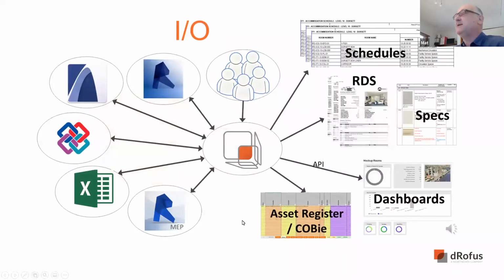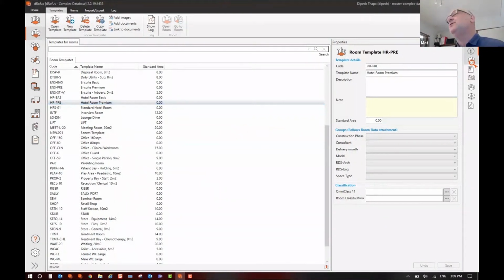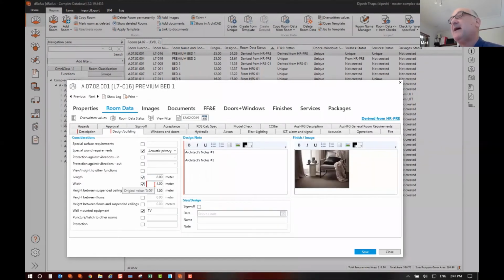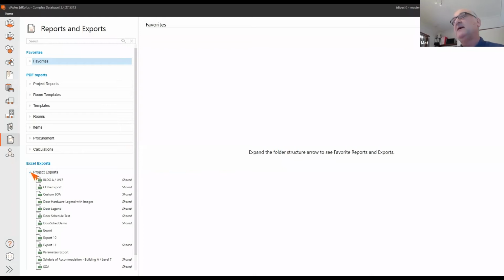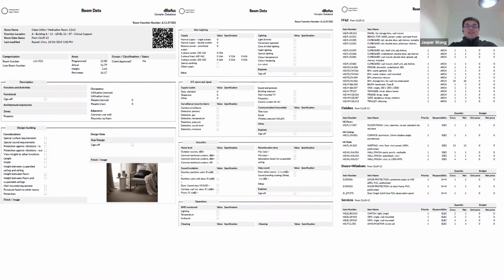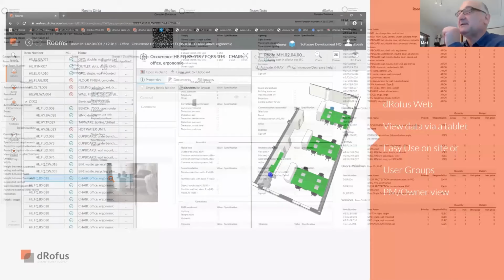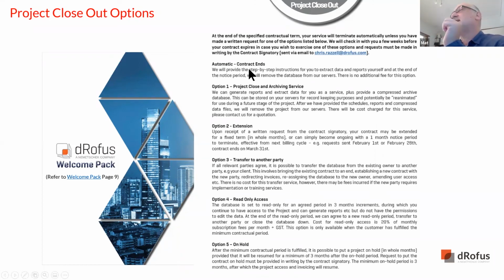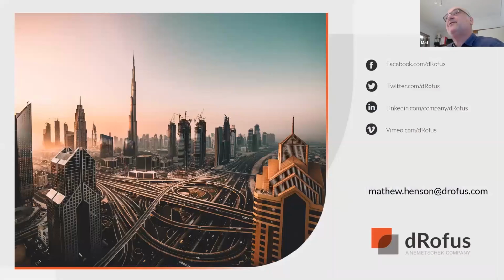dRofus Presentation_Ronald Lu & Partners_22 June